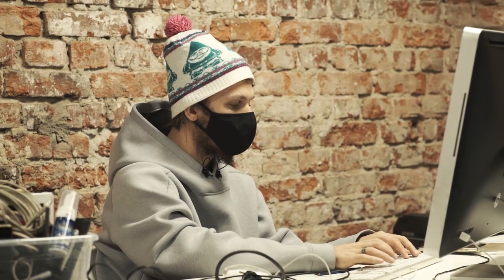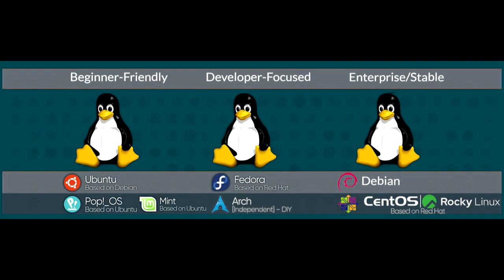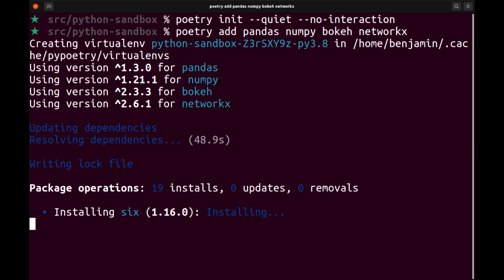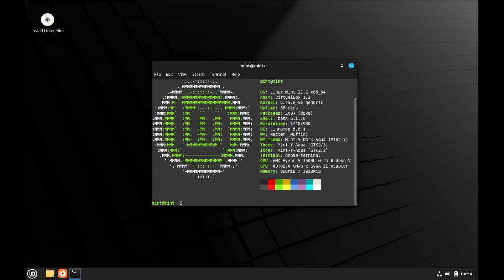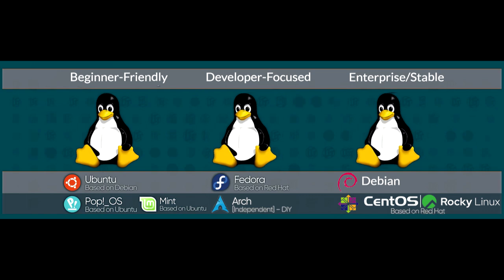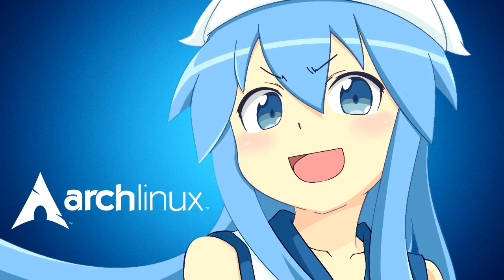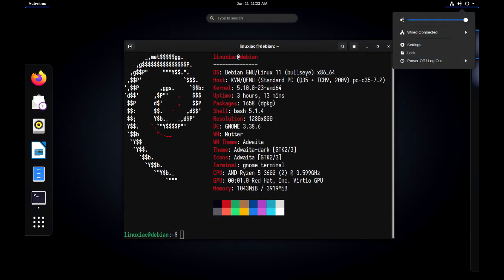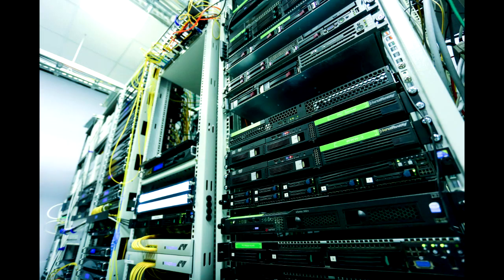How to Choose the Right Linux Distribution (Distro)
In this guide, we’ll break down Linux distros into three key categories to help you choose the best one for your needs:

1- Beginner-Friendly Distros (Great for new Linux users)

2- Developer-Focused Distros (Optimized for coding & customization)

3- Enterprise/Stable Distros (Best for servers & production environments)